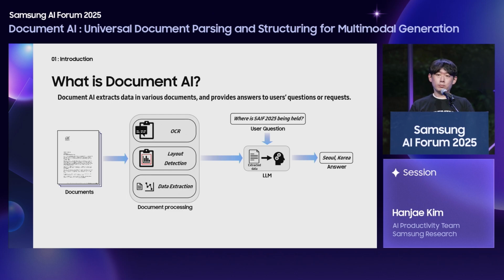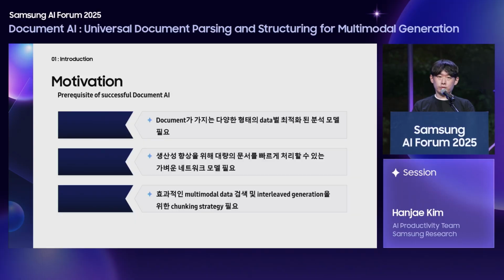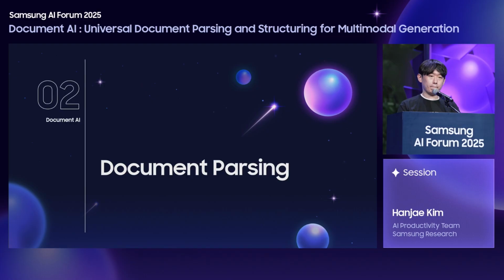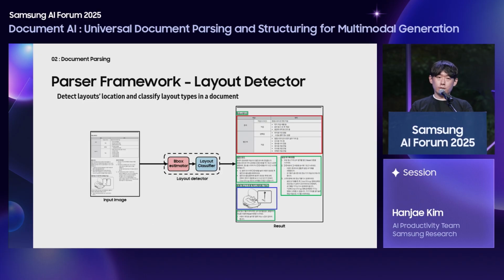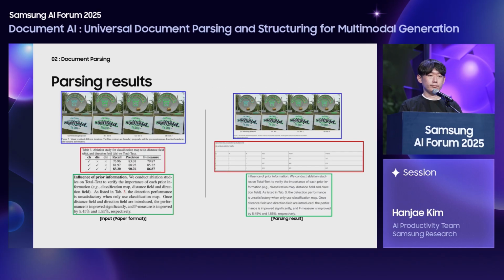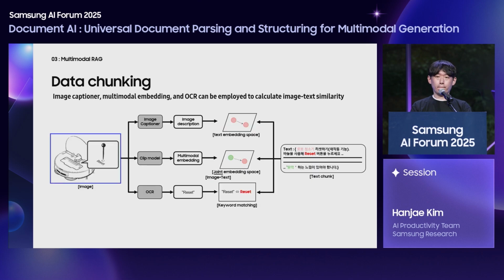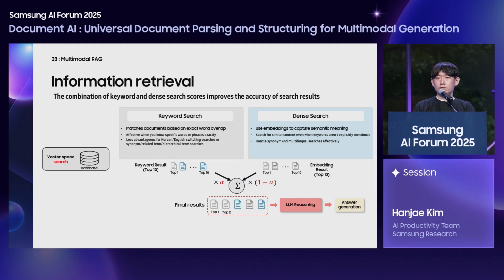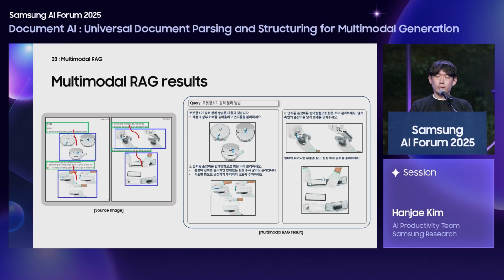[SAIF2025] Document AI : Universal Document Parsing and Structuring for Multimodal Generation (ENG)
Hanjae Kim | Samsung Research

※ 이 영상은 한국어 발표를 영어 동시통역으로 제공한 버전입니다. 발표자의 실제 한국어 음성 버전은 다음의 링크에서 확인하실 수 있습니다
(This video provides the English simultaneous interpretation of a Korean presentation. The original Korean audio version is available at the link above.)